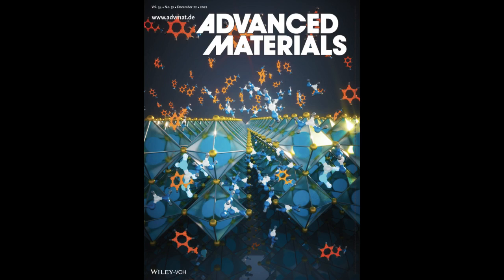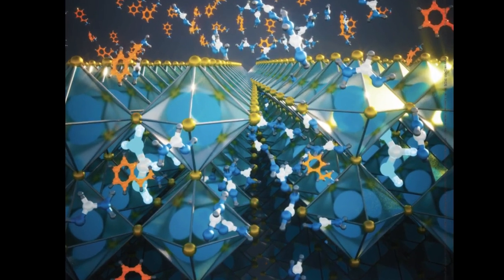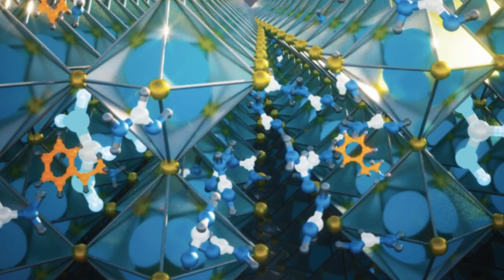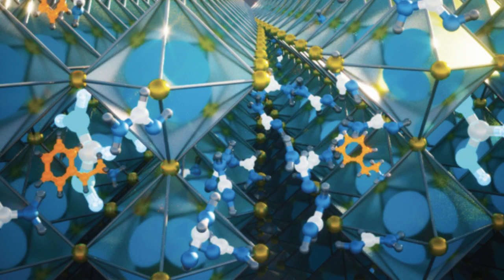Research Reveals Thermal Instability of Solar Cells but Offers a Bright Path Forward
In newly published research, a team at Georgia Tech, shows that halide perovskite solar cells are less stable than previously thought. Their work reveals the thermal instability that happens within the cells’ interface layers, but also offers a path forward towards reliability and efficiency for halide perovskite solar technology.

Credit: Advanced Materials

Research Paper: Interface Reconstruction from Ruddlesden–Popper Structures Impacts Stability in Lead Halide Perovskite Solar Cells